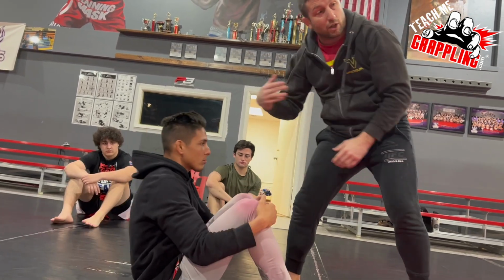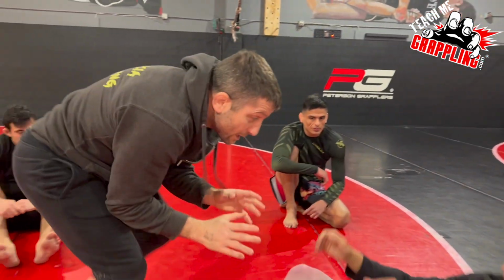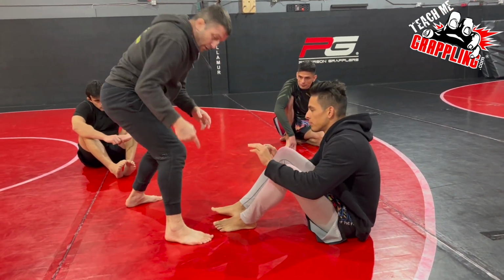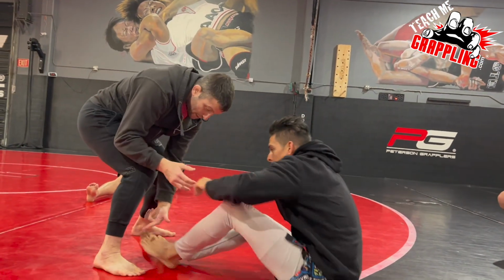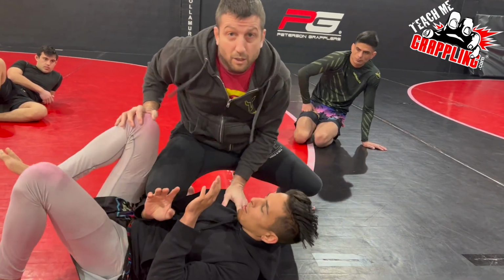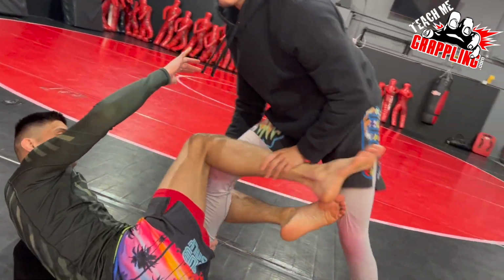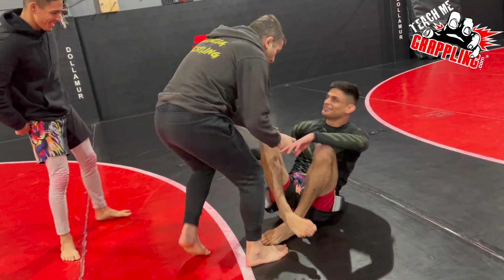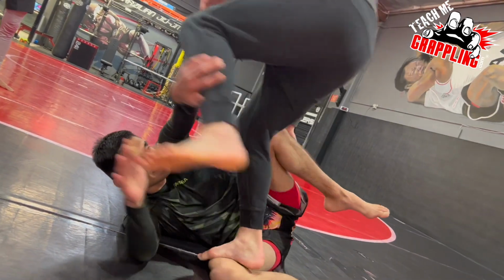Stance VS Seated Guard STUFF!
This video is kinda just a random collection of things that I try to do while facing the seated guard.  Mostly I try to communicate a solid stance.  Check out the details and you are sure to find something useful!  More videos to come!

or

To purchase TMG or PG Merchandise go to...